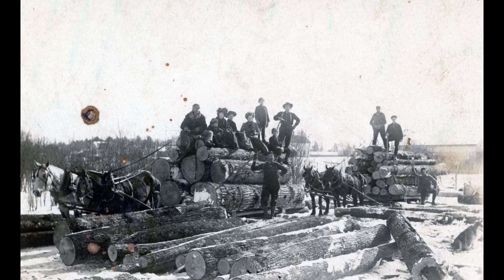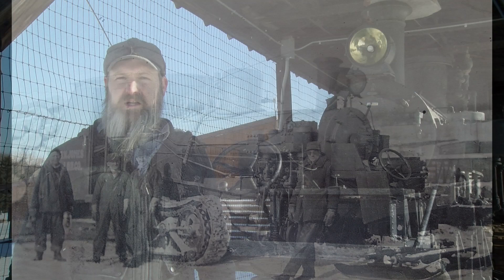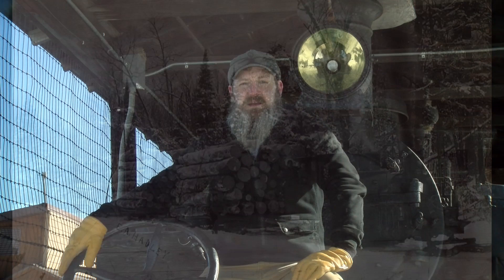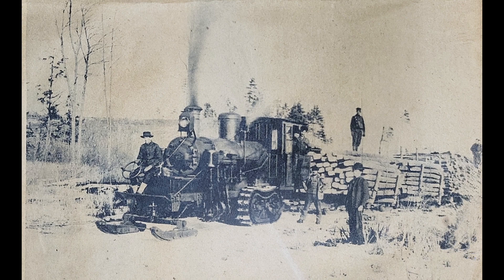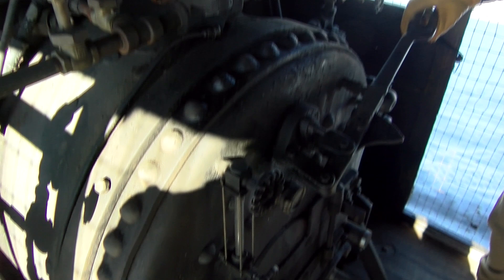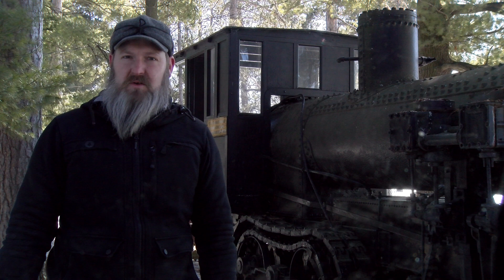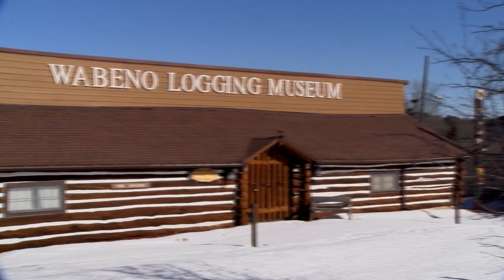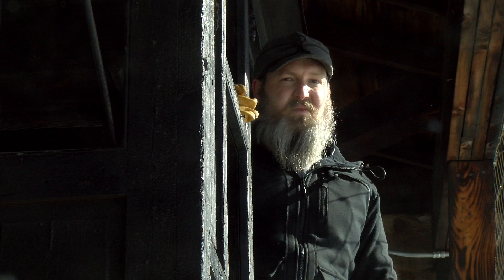CTD Ep.8 Phoenix Steam Log Haulers in the Northwoods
Northwoods Historian Kerry Bloedorn shares the history of Phoenix Steam Log Haulers in Northwoods historic lumbering operations on this episode of Connecting the Dots.